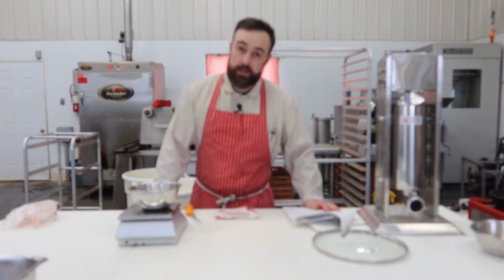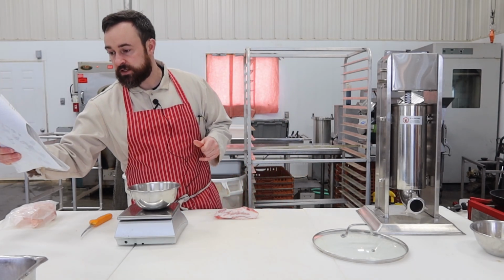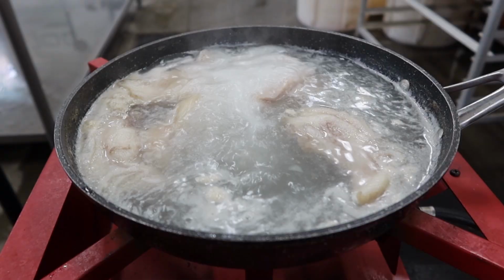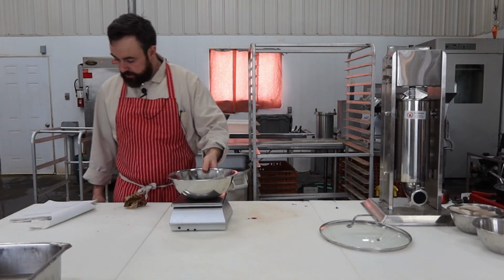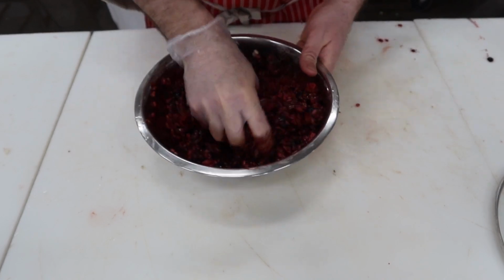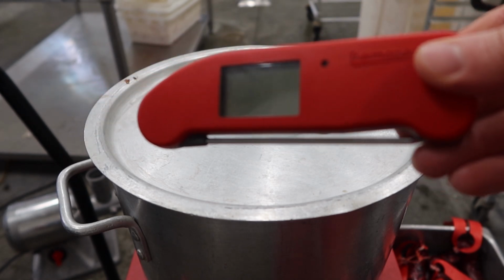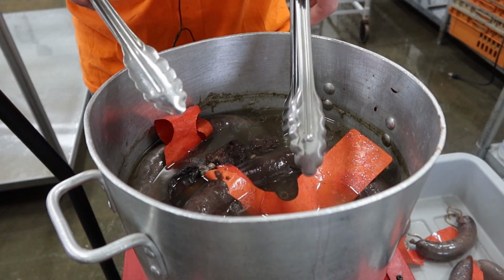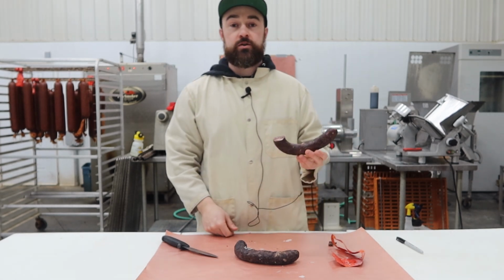European Blood Sausage, Jelito. 1001 Greatest Sausage Recipes.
In this video we make a fairly typical style blood sausage. By that I mean a European blood sausage that would fit into most cultures that eat blood sausages. It  has a slightly different spice profile from the slight addition of cinnamon but overall fits quite well into the blood sausage family.

If you'd like to make this for yourself the recipe is in 1001 greatest sausage recipes:

If you'd like the exact sausage stuffer from the video here is the link:

If you would like a copy of Home Production of Quality Meats and Sausage here is a link:

If you guys need a grinder to get you started on your home sausage making journey here is a link:

If you guys are looking for a nice knife set here is a link:

Thanks to the Patrons:
Kate Brios
Ben Johnson
Peter Morrow
Richard Miller
Scott Roeder
Andy Eddings

Happy Sausage Making Everyone.